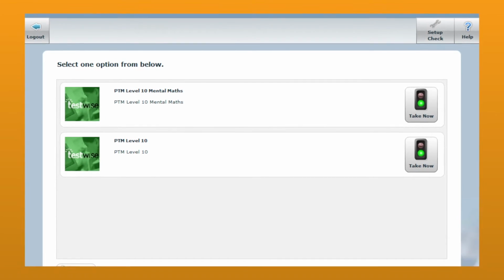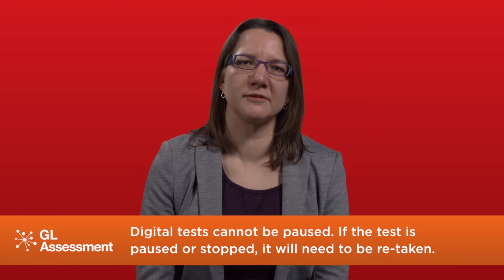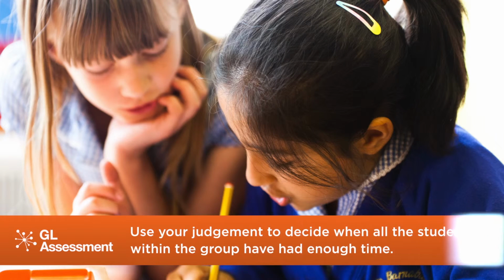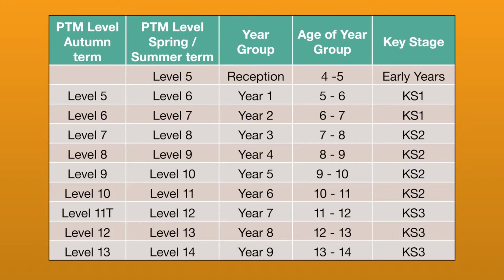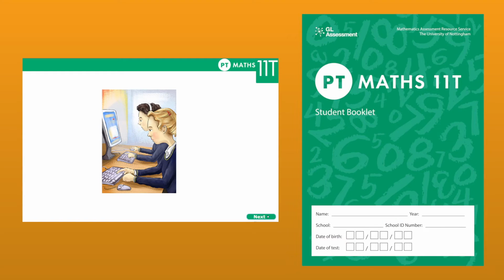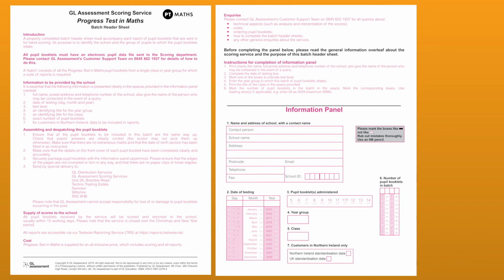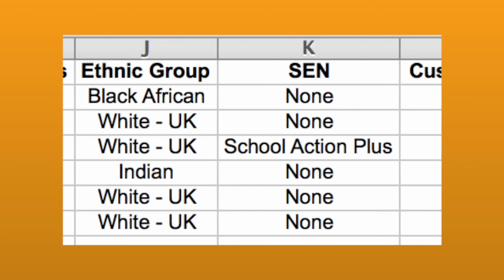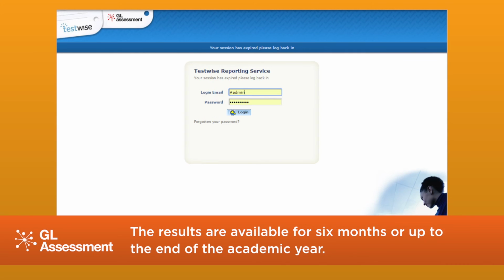PTM: How to administer the test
How to administer Progress Test in Maths.